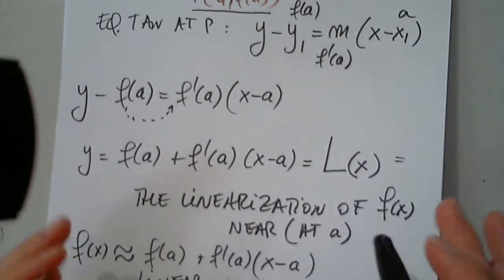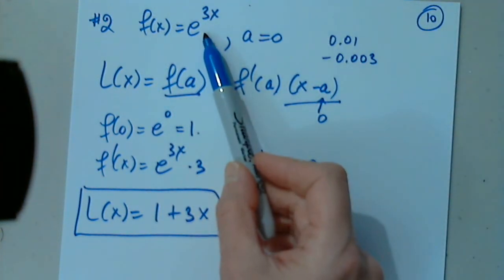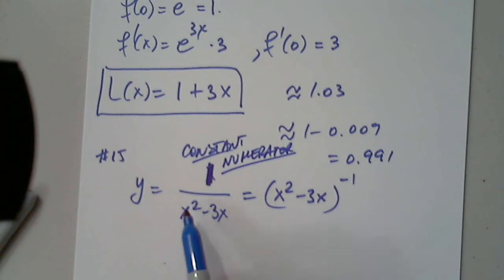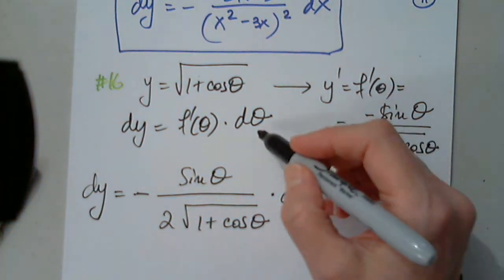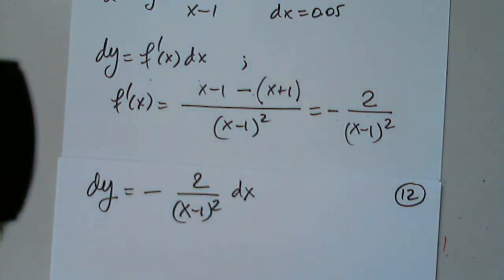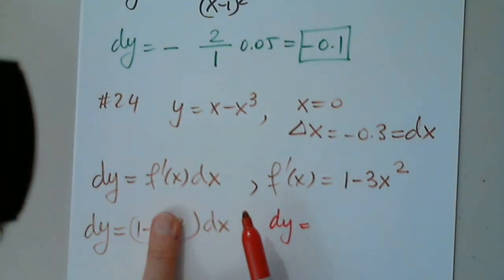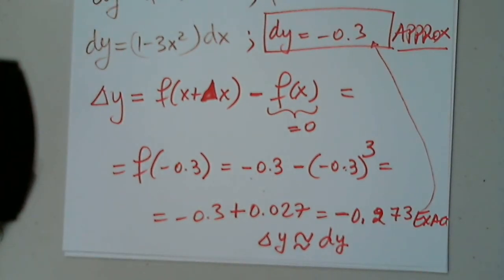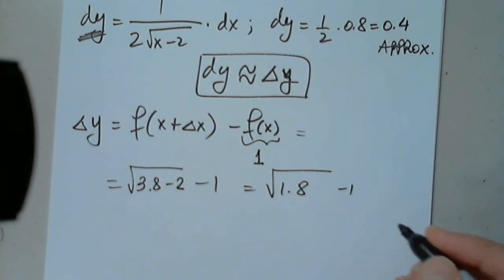MAT 191 3.10 PART 5 OCTOBER 12